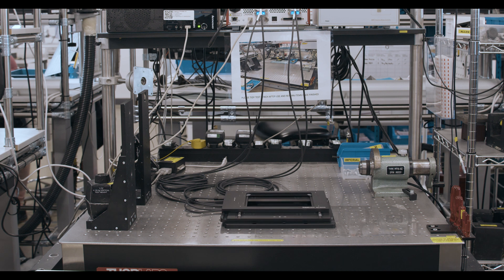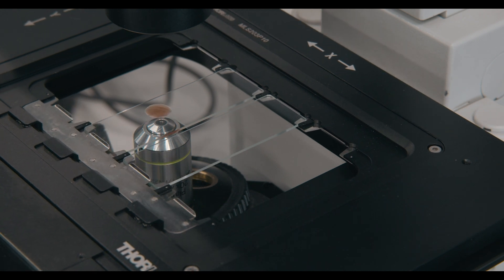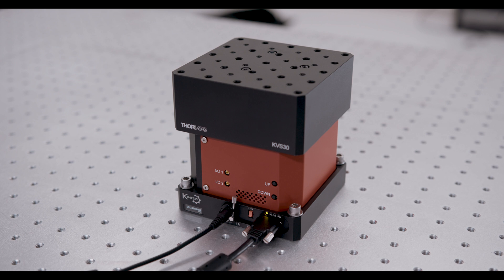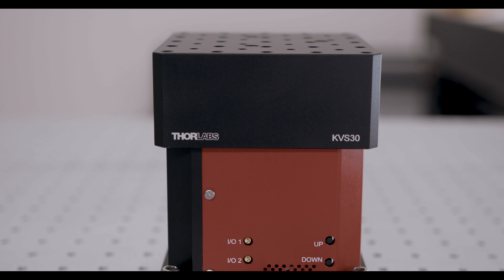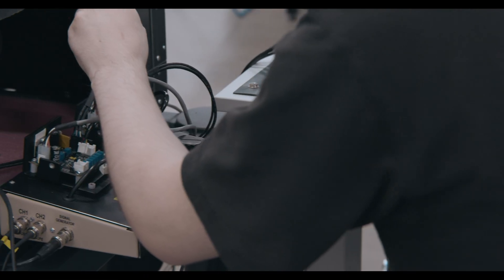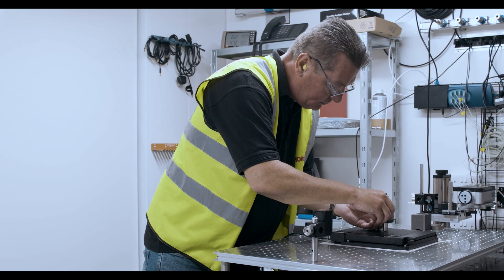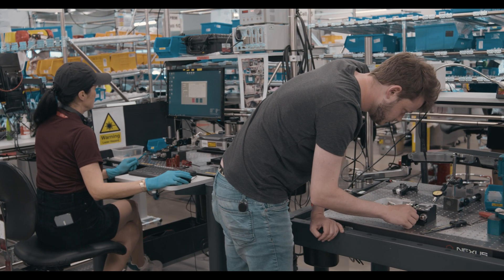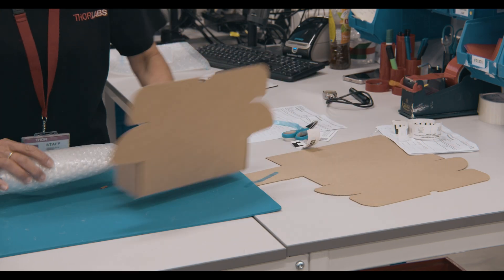Reliable. Repeatable. Precise: Motion Control Capabilities at Thorlabs | Inside Thorlabs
Thorlabs’ motion control products are developed and manufactured in our Ely, United Kingdom office. The solutions we design there enable our customers to precisely align and position their experiments. Our focus is on fulfilling our customers’ needs by making sure that our products are adaptable, user-friendly, and high quality.